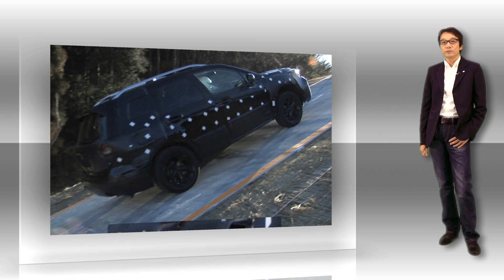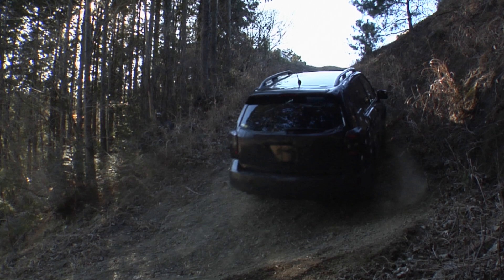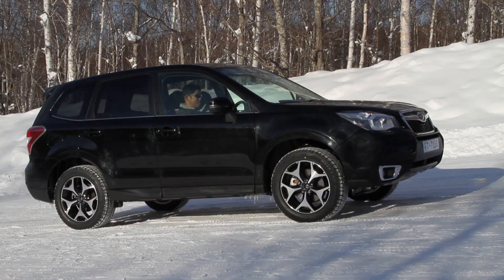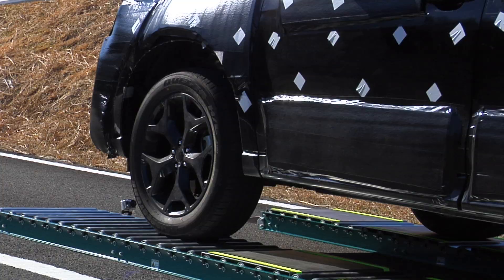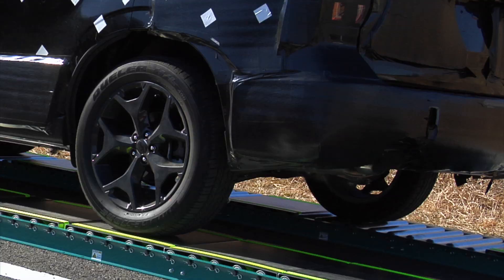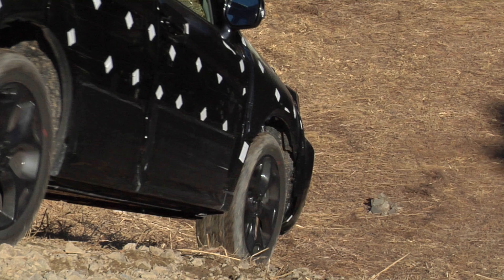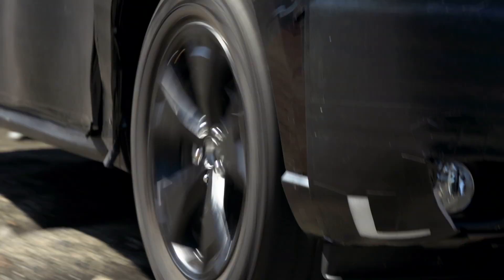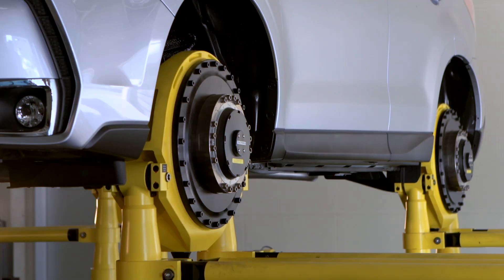The 4th generation Forester development movie chapter 3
- The high ground-covering ability of X mode and the durability needed to make it happen -

Subaru developed the new Forester with the goal of producing a vehicle with the kind of authentic option you expect of Subaru loaded with the intrinsic value an SUV has. In this video, a number of scenes will be shown from different stages of the development conducted to create this authentic SUV based on the principles of "Enjoyment and Peace of Mind," fundamental aspects of Subaru's identity.

The 4th generation Forester development movie chapter 1

The 4th generation Forester development movie chapter 2

The 4th generation Forester development movie chapter 4

The 4th generation Forester development movie chapter 5